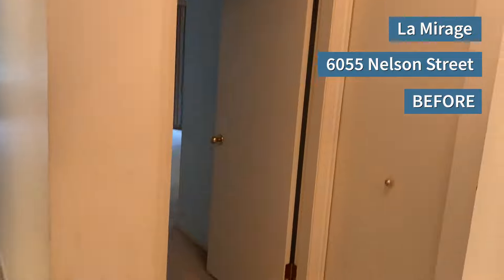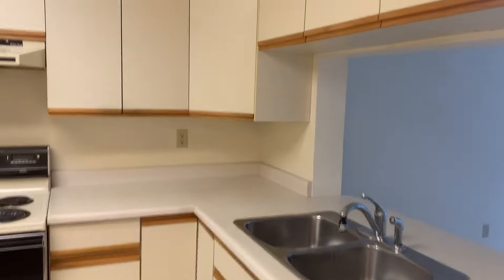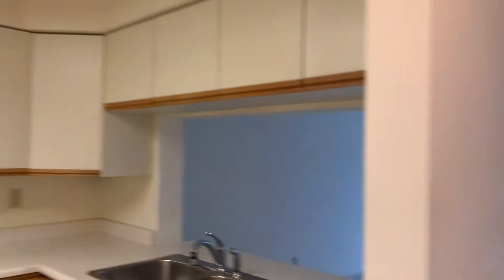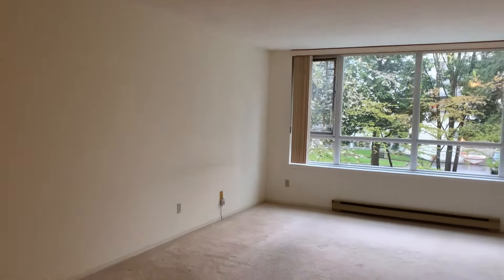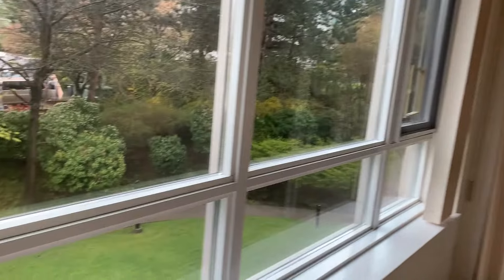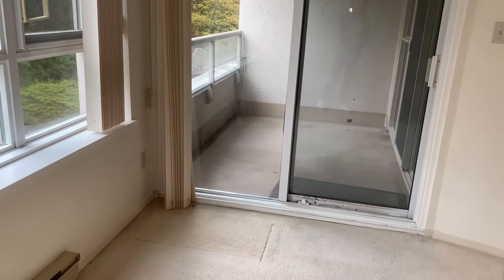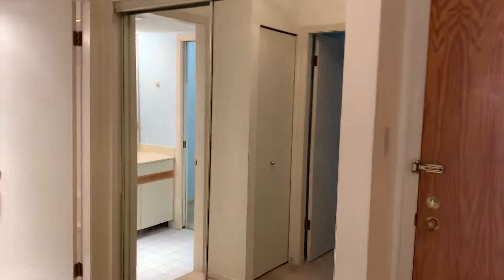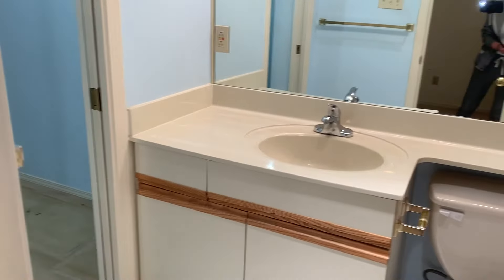BEFORE: 6055 Nelson Street | Andrew Hasman REMAX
We’re at La Mirage at 6055 Nelson Street in Vancouver showing you the before of this home.

FunFact: This building was built in 1988, making it 34 years old and stands in very good condition.

There is a sizeable height for a ceiling, a little outdoor space, and a great outlook through the window.